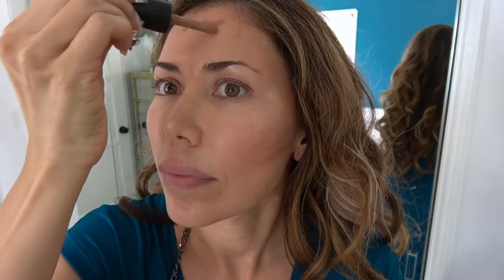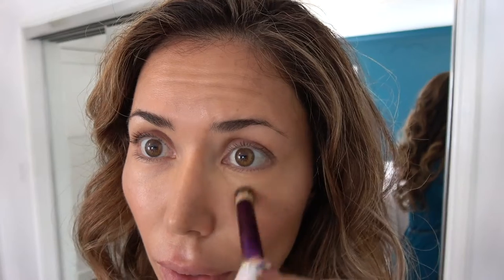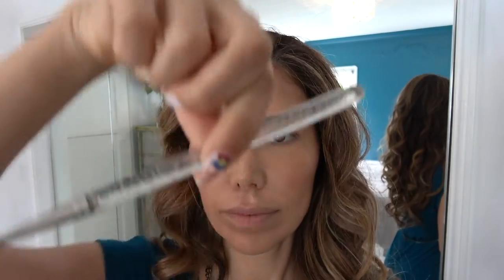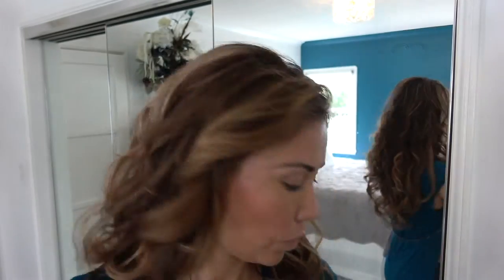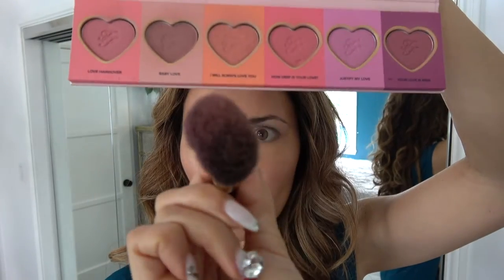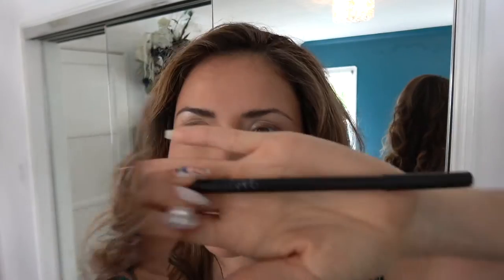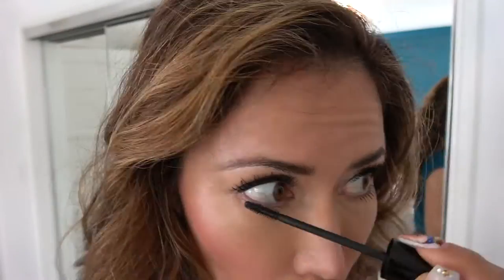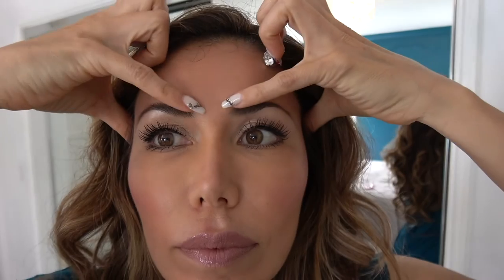SECRET To Summer Make-up With SPF!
During summer and every season if possible if you dont already always begin your make-up routine with the application of broad spectrum SPF in mind. If you haven't considered using SPF make-up no make-up by Dr. Perricone M.D. line or a similar brand it would be wise to avoid hyper-pigmentation and premature-aging. If you already use it or another line then you are on it...awesome. If not it would be ideal to use over your daily SPF as a daily natural look. I did not use Perricone M.D. lip gloss with SPF in this video but I do have it and I really like it but I keep it in my car and didn't have it readily available for this video. Also, during summer instead of the Chapstick it would be great to use Sun Bum SPF moisturizing lipstick instead.